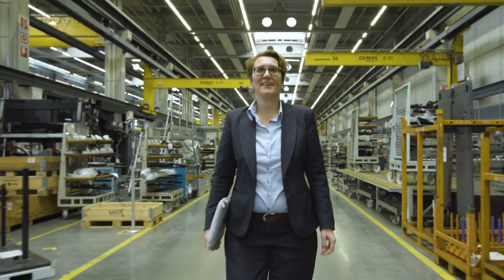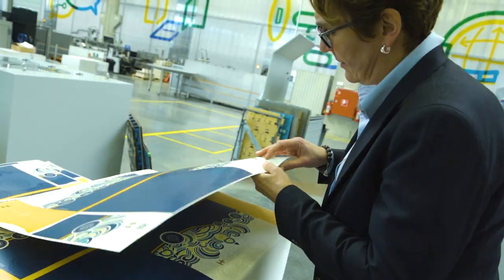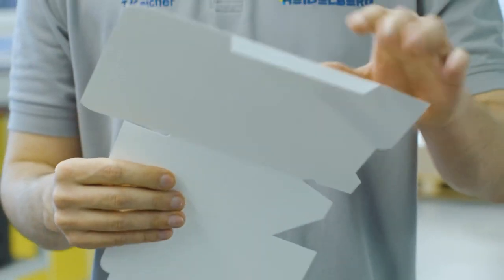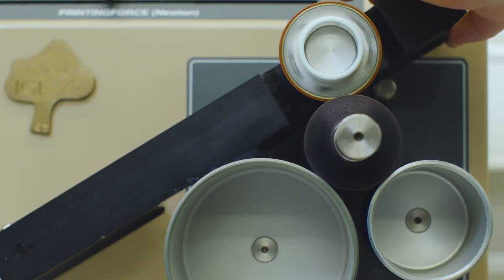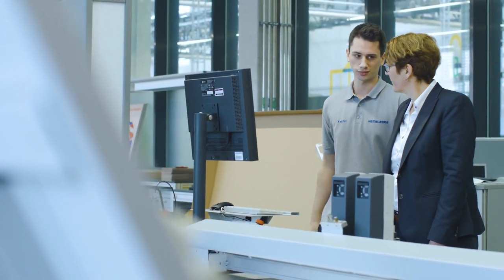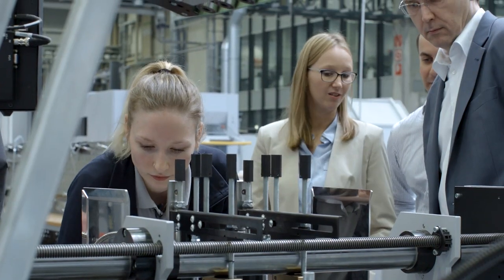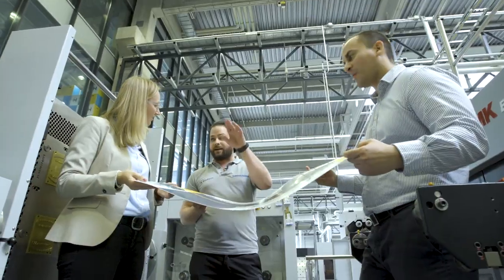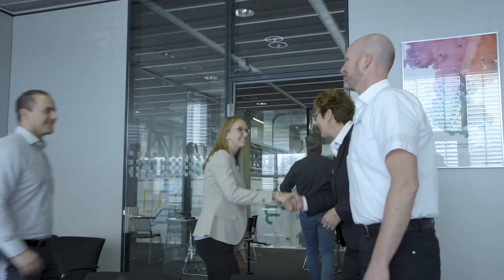Welcome to our Print Media Center Packaging.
Our Print Media Center Packaging is a unique forum where packaging printing professionals can test and experience the latest advancements and trends in the packaging printing industry. Come visit us!